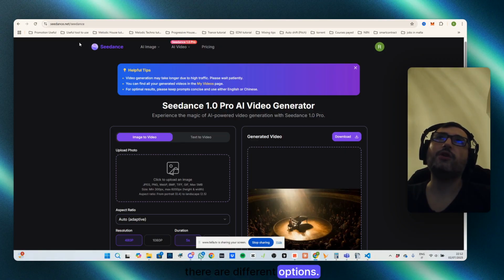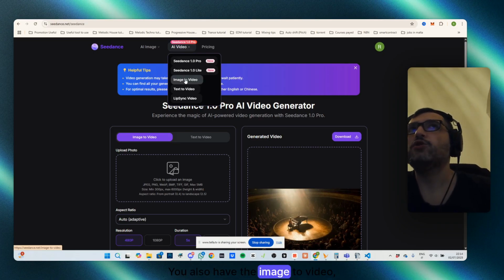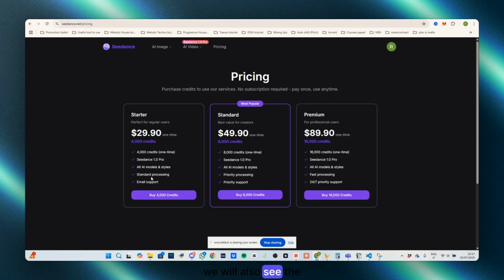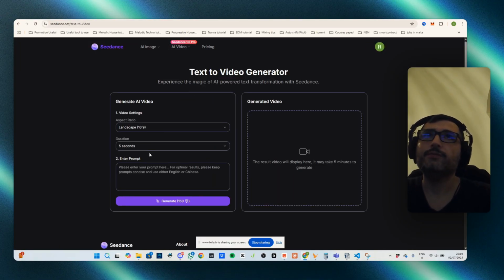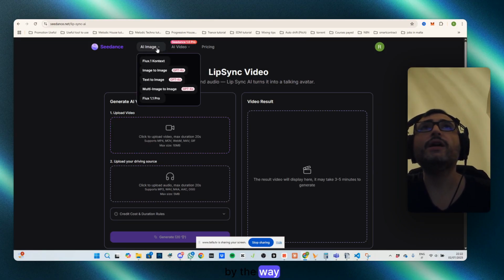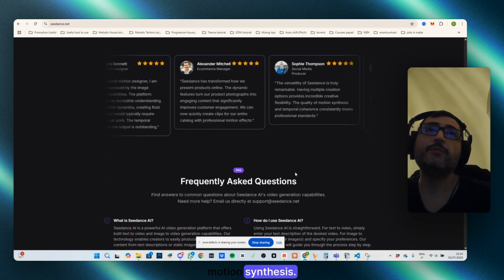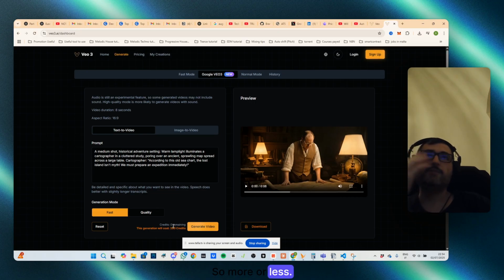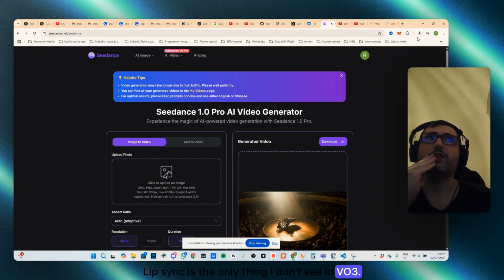Seedance AI Video Generator Review | VEO3 Competitor?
Is there a new king of AI video generation? In this video, we do a deep dive into Seedance, a powerful new AI video tool from China that's taking on competitors like VEO3. We'll explore all of its features, including text-to-video and image-to-video generation, and put it to the test.

Join us as we navigate the Seedance 1.0 Pro platform, test out different video resolutions and durations, and break down the complete pricing structure. Find out how many credits you get for free and what the paid plans (Starter, Standard, Premium) offer. We'll also do a head-to-head comparison with VEO3's pricing and features to see which platform gives you the best value for your money.

If you're looking for the best AI tool to create short, ad-like videos and want an honest, in-depth review, this is the video for you!

Categorized Video Timestamps
Here are the key moments from the video, optimized for search visibility and user engagement.

▶️ Introduction to Seedance AI

[00:00] What is Seedance?: An introduction to the new AI video generator and its core features.

[45:45] Platform Walkthrough: Seedance 1.0 Pro: A look at the user interface, video duration options, and resolution settings.

[02:45:00] First Test & "Insufficient Credit" Error: A real-world test that leads into a discussion about the platform's credit system.

▶️ Pricing & Competitor Comparison

[04:47:00] Seedance Pricing Plans Explained (Free & Paid): A complete breakdown of the credit system and the Starter, Standard, and Premium subscription tiers.

[12:54:00] Seedance vs. VEO3: Head-to-Head Comparison: Evaluating the features and pricing structures of these two major AI video generation tools.

▶️ Final Thoughts & Conclusion

[16:02:00] Best Use Cases for Seedance & VEO3: Final recommendations on what these tools are best suited for (e.g., short ads).

  / roberto-coscia-8300b05b